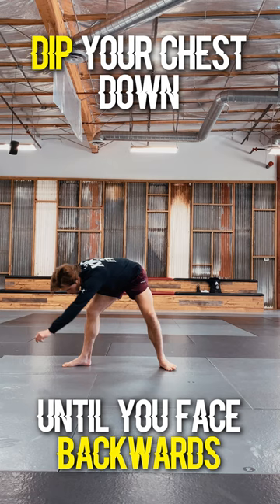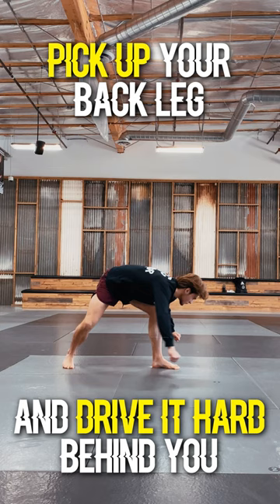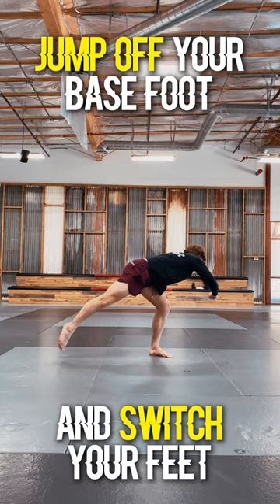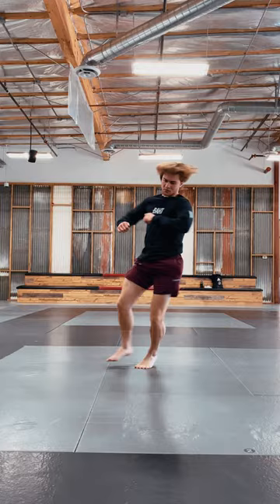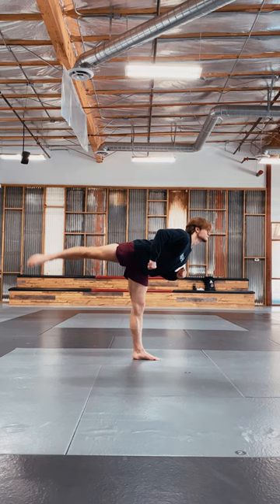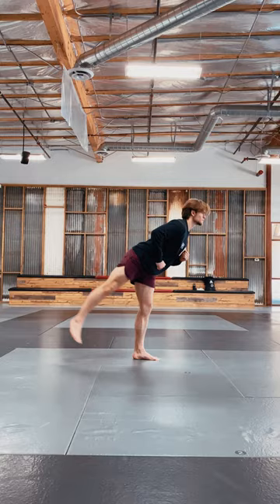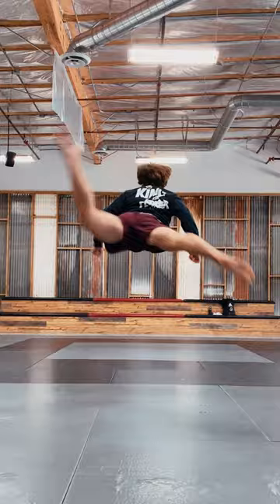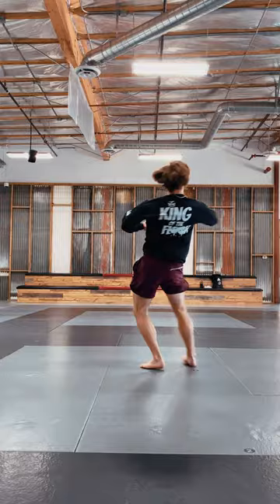How to BUTTERFLY Kick!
bay area hustle team / culture over clout.